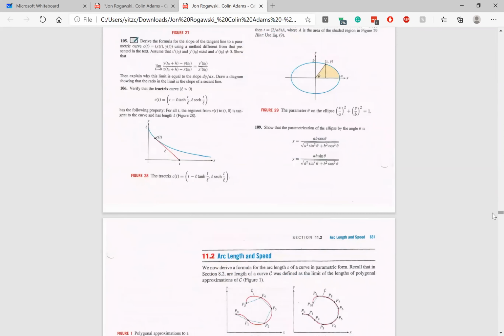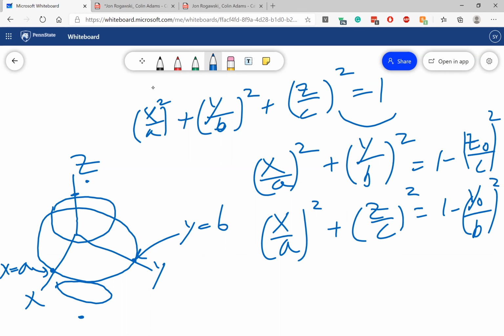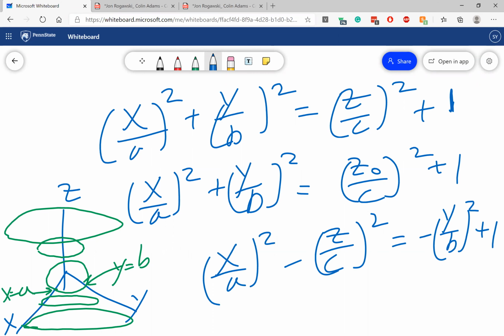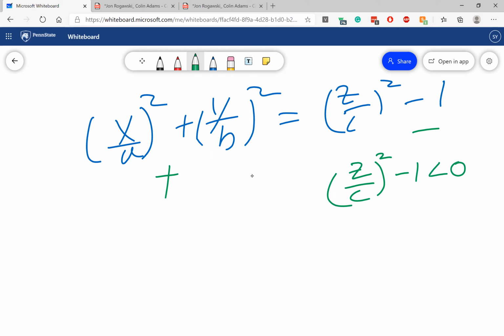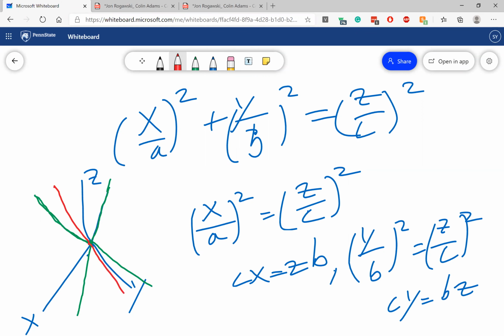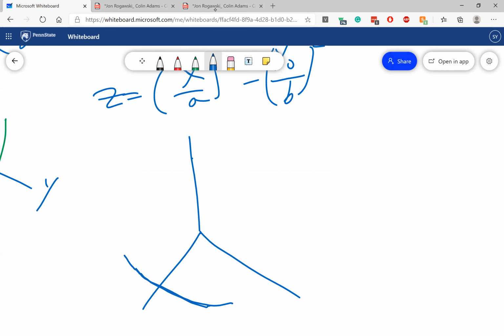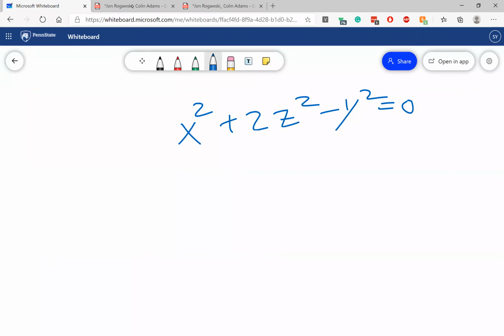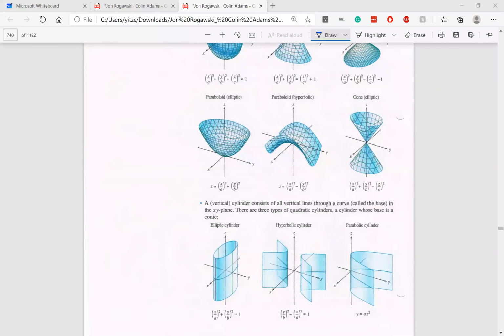MultiCalc 004 3D Surfaces